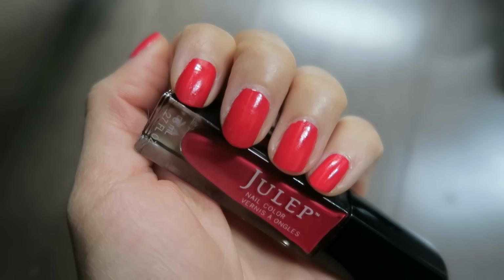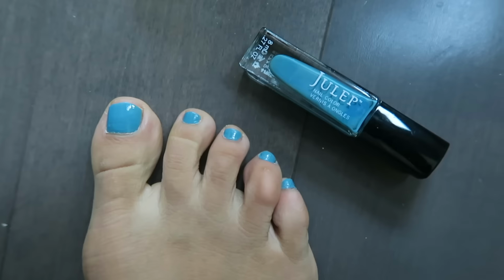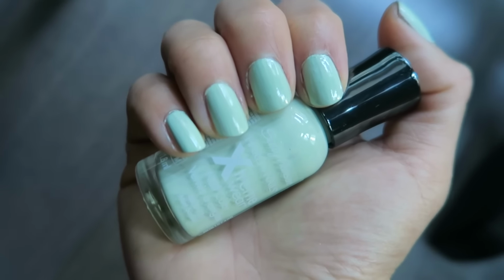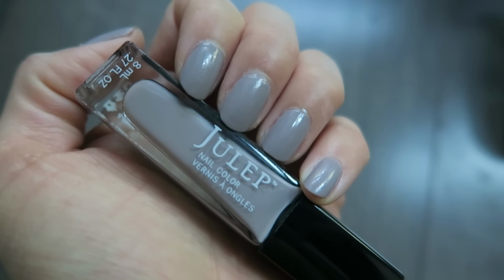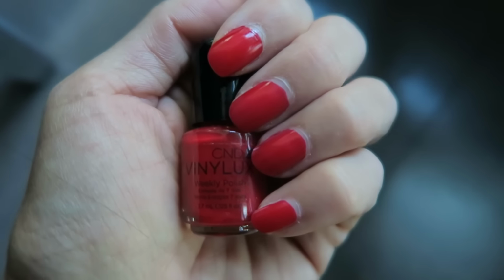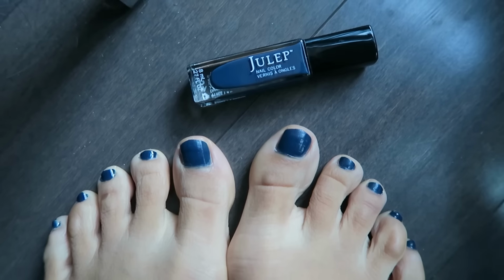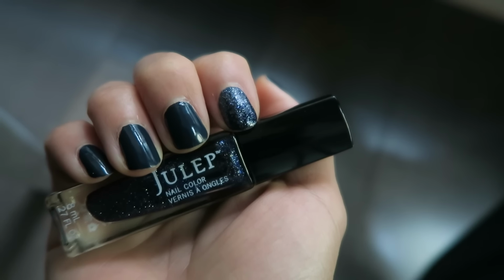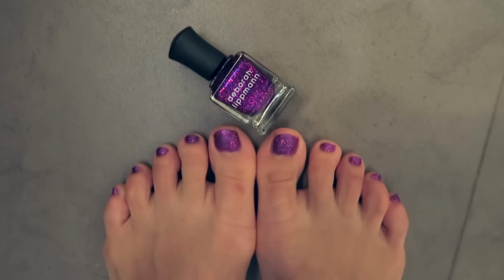Keep or Donate 28 - Nail Polish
Hi everyone! I am nearing the end of my nail polish collection... I think I will only have one (short) keep or donate nail polish video after this!! :)

Mentioned:

Julep Rose - keep
Julep Reiko - keep
Julep Missy - keep
American Apparel Office - keep
Julep Alaina - keep
CND Vinylux Wildfire - keep
Julep Jean - keep
Dior Perle - keep
Dior Carre Bleu - keep
Julep Jasmine - keep
Julep Cleopatra - keep
Julep Sophie - keep
Deborah Lippmann Flash Dance - keep

I'm keeping 13 out of 24.

Filmed with Canon 70D Body + Canon 35mm f/1.4 Lens